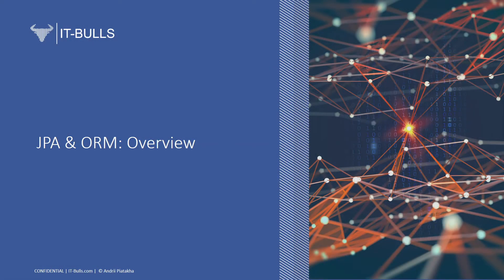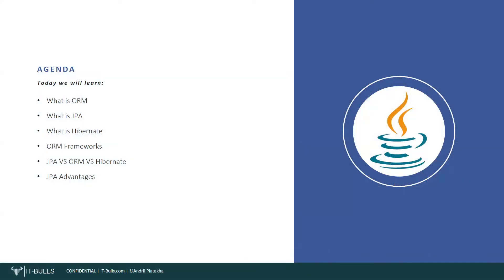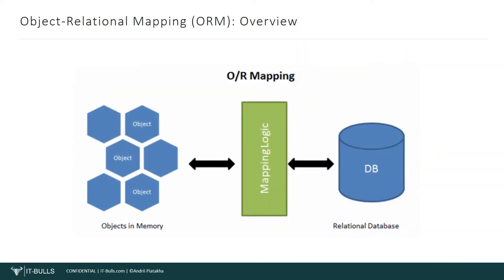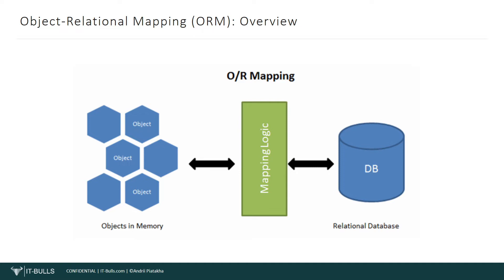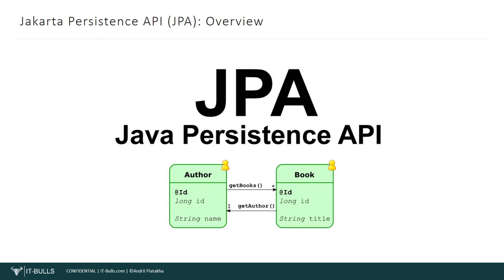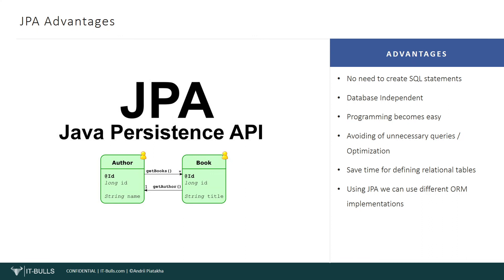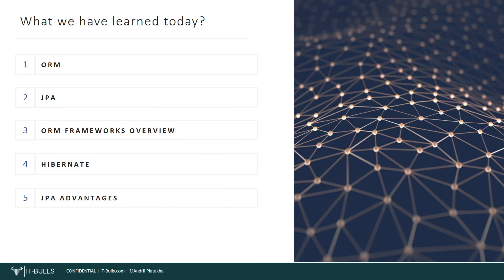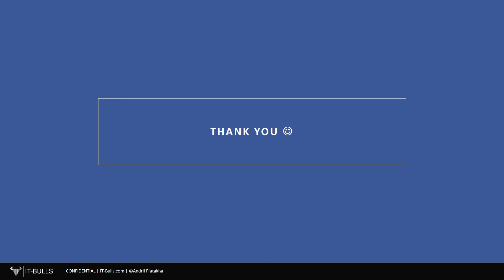Introduction to JPA & ORM - Learn with Andrii Piatakha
In this lesson you are going to learn:
- What is ORM
- What is JPA
- What is Hibernate
- ORM Frameworks
- JPA VS ORM VS Hibernate
- JPA Advantages